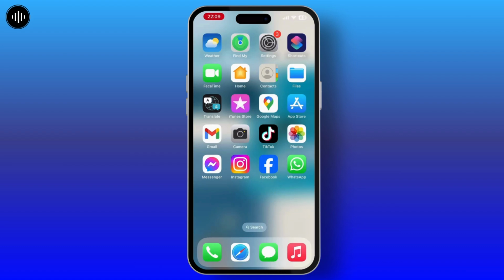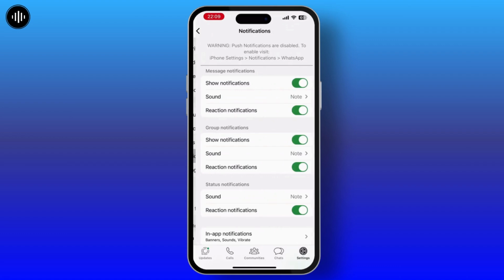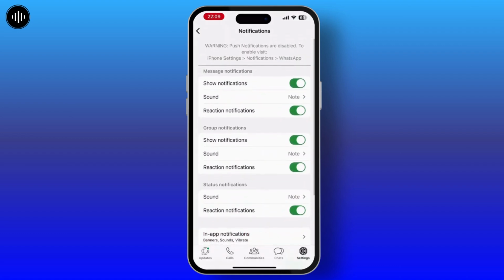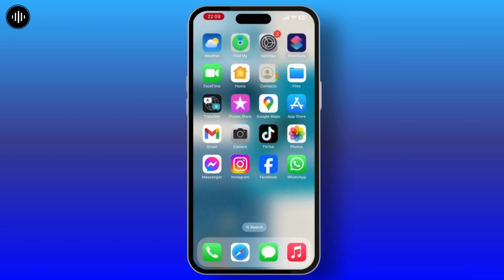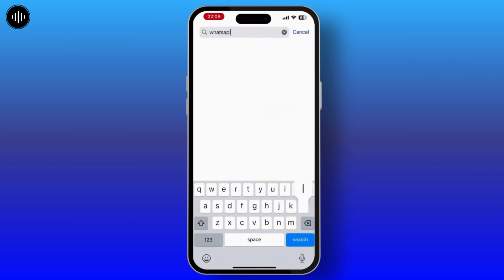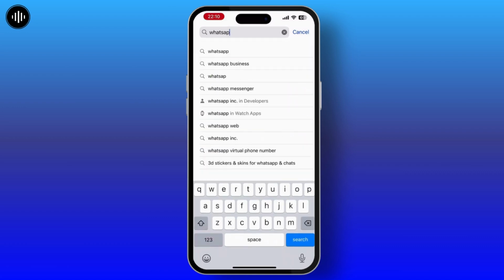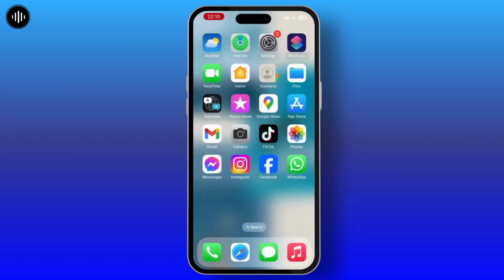WhatsApp Notification Not Showing on Mobile Screen | 100% solved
In this video, we'll solve the issue of WhatsApp notifications not showing on your mobile screen. Whether you're having trouble with notifications not appearing on your home screen, lock screen, or having general WhatsApp notification problems, this step-by-step guide will help you fix it.

You'll learn how to resolve the WhatsApp notification problem on both Android and iPhone devices, ensuring you never miss an important message again.

Timestamps:
0:00 Introduction
0:11 Step 1: Check Notification Settings
0:30 Step 2: Update WhatsApp App
0:45 Step 3: Restart Your Device